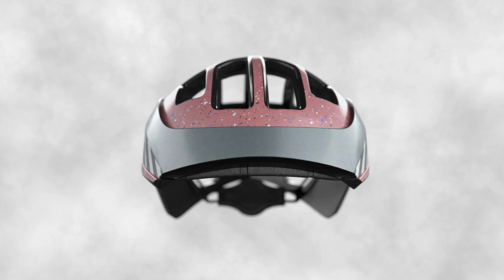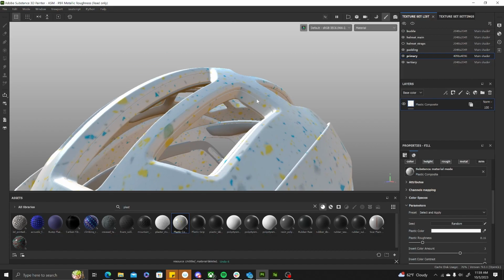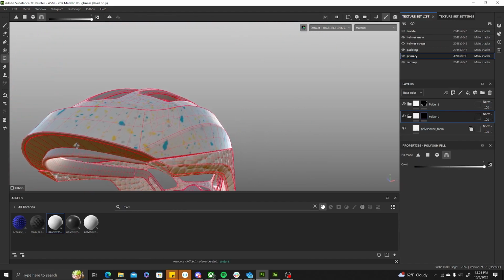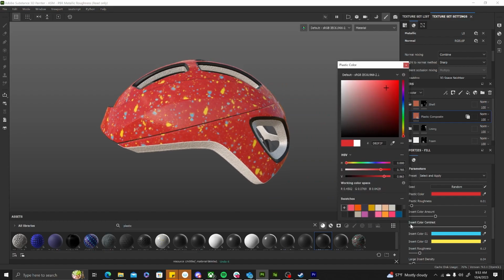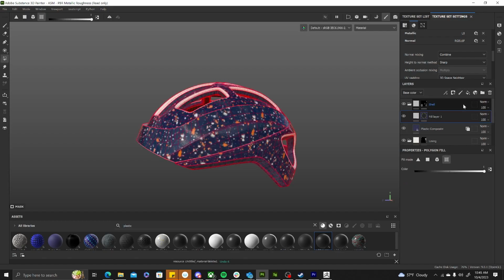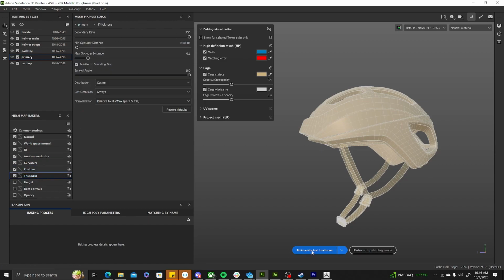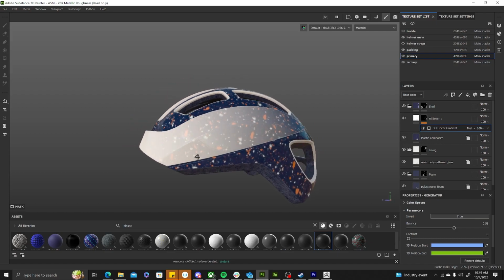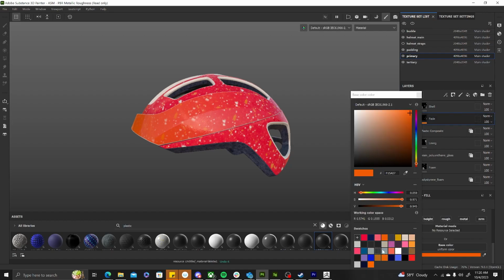Setting up 3D Colorways for Designers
In this video I go over how to set a model up for rapid colorway explorations which can help speed up your work especially if you are a Designer! We will be using Adobe Substance 3D Painter. And a little use of Adobe Substance 3D Stager.